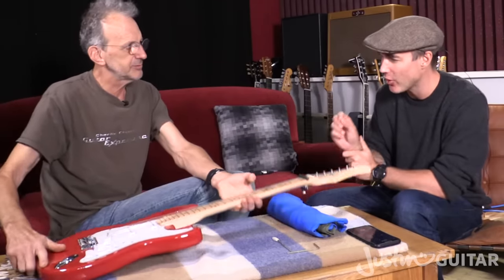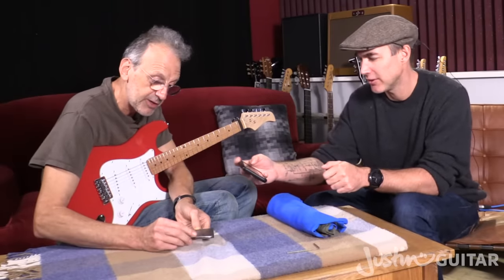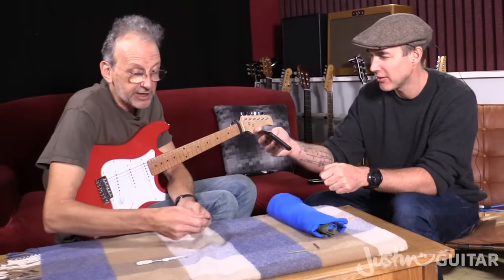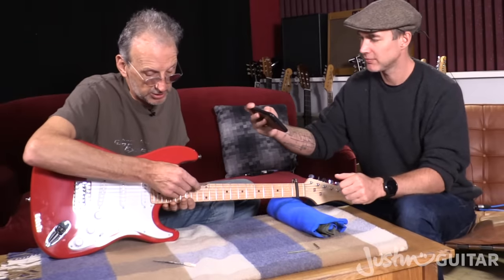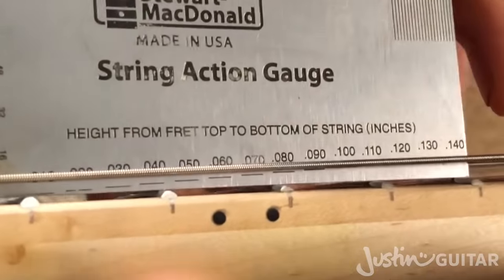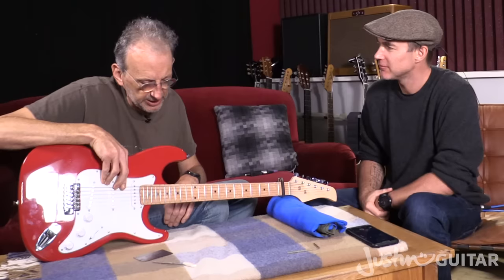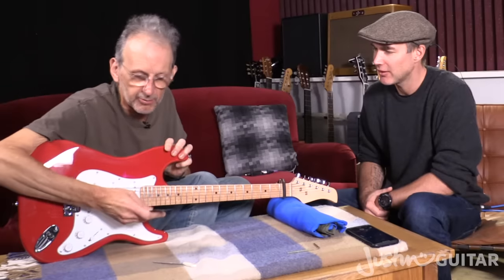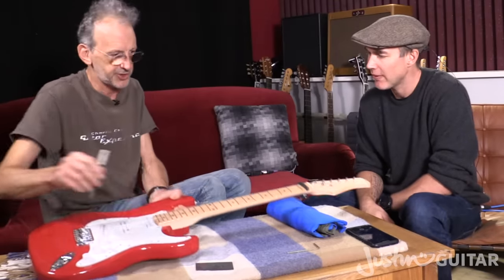String Height Action | How To Setup Your Electric Guitar [3/10] with Charlie Chandler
Learn how to measure your string height - the 'action' - this is key for your guitar setup!
In this ten part series we look at all the steps you need to take to setup your electric guitar with Master Guitar Technician, Charlie Chandler. In this first video we look at doing a basic condition report and assessing what might be done. We use 'the cheapest electric guitar on amazon' and we end up with something pretty cool!